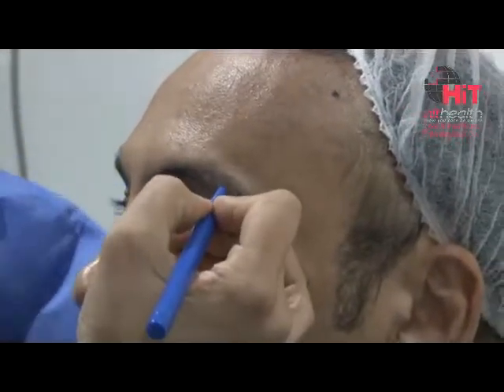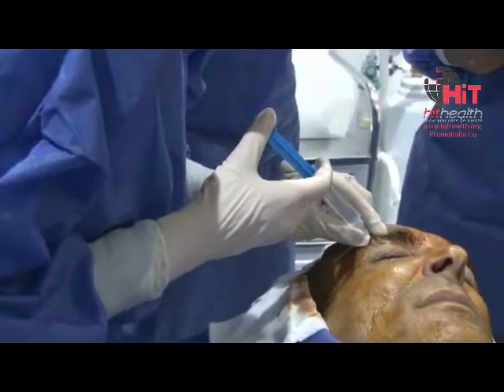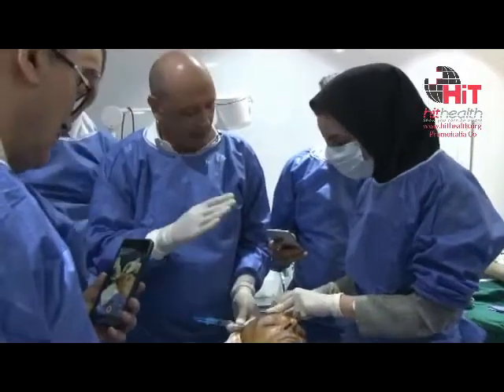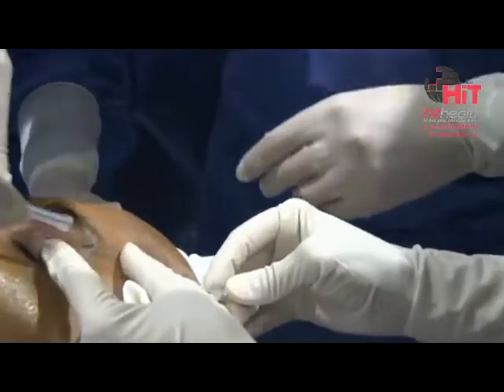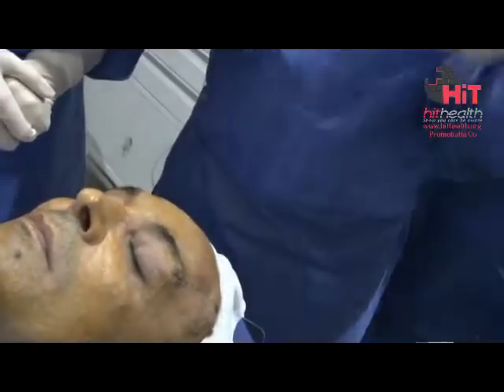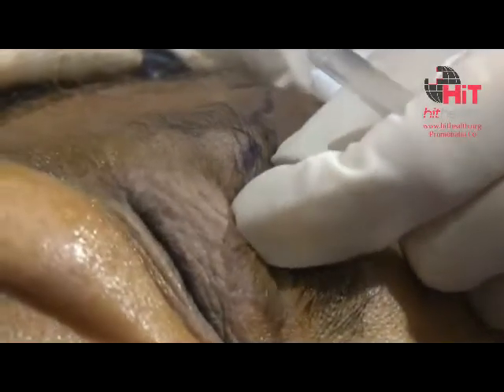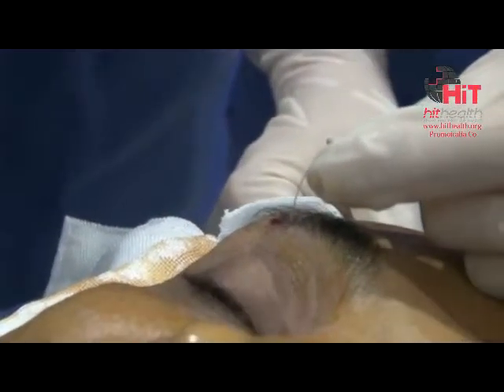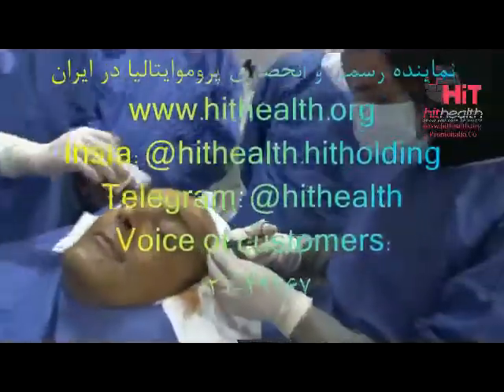Eyebrows lifting by professor loca vittozzi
Hithealth
The official executive agent of Promoitalia in IRAN